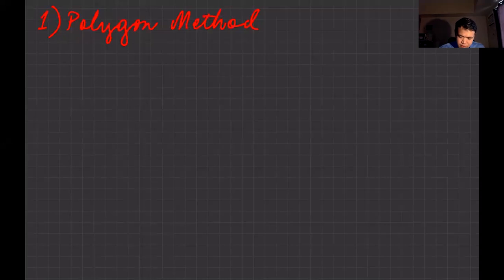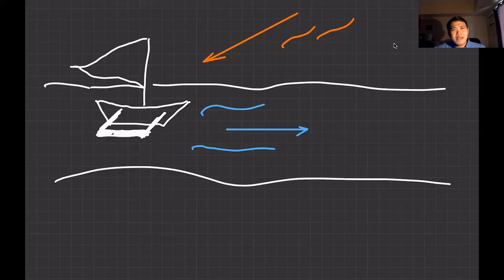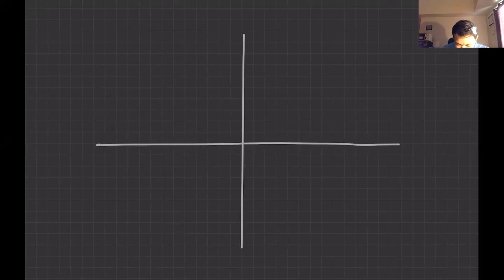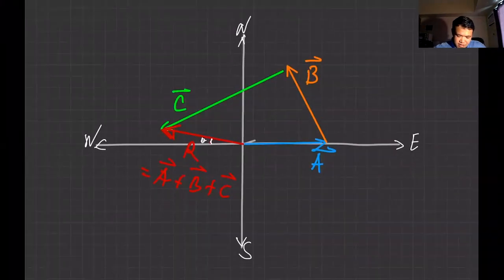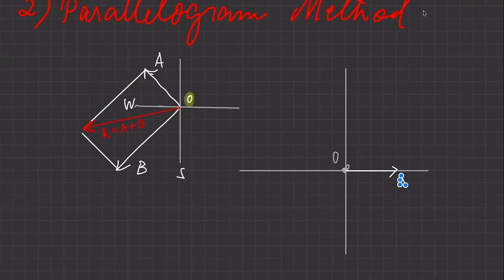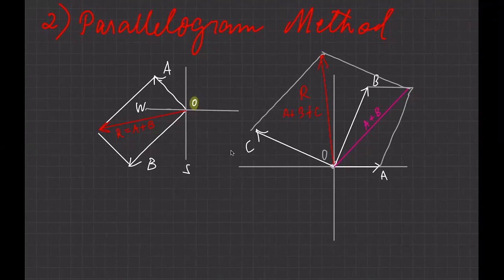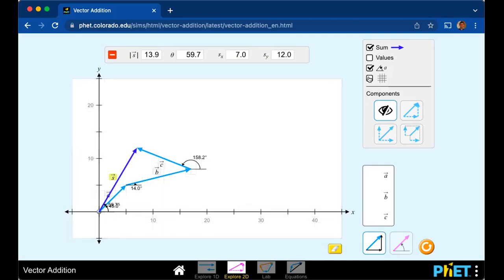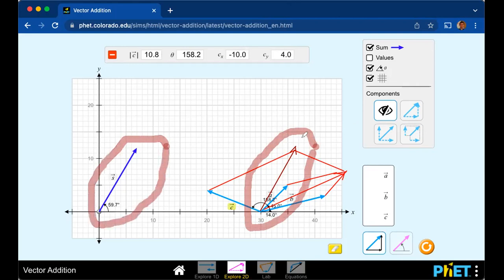Vector Addition - Graphical Method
The Graphical Methods of Vector Addition are Polygon (or Tip-to-tail) Method and Parallelogram Method.